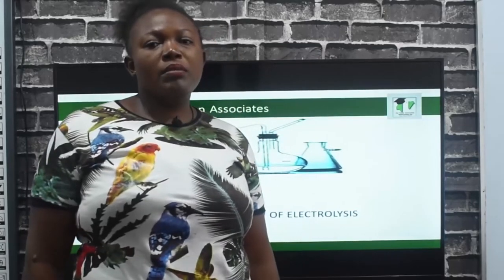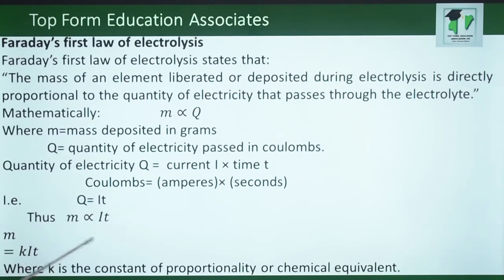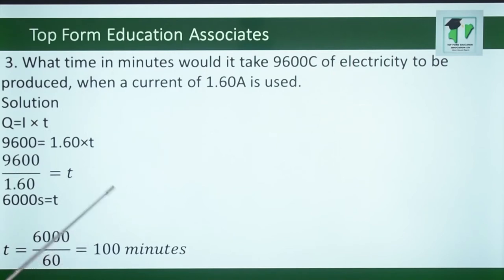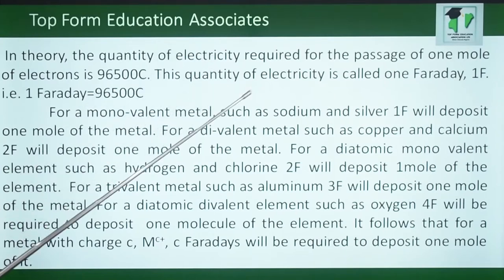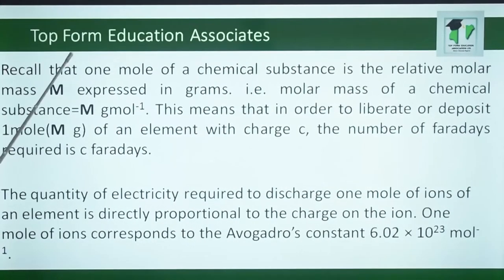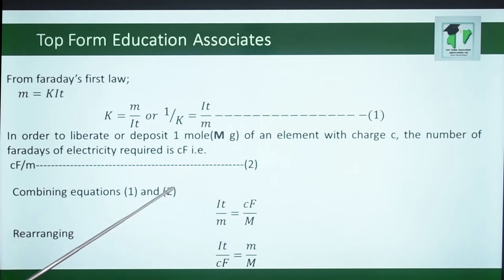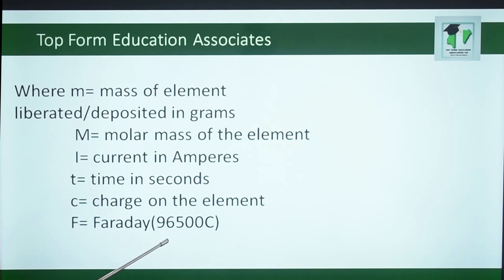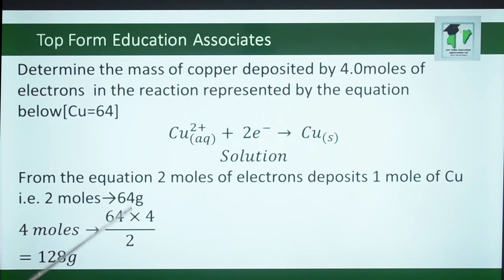S2 FARADAYS FIRST LAW OF ELECTROLYSIS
In this lesson, you will be able to state faradays first law of electrolysis and solve problems involving faradays first law of electrolysis